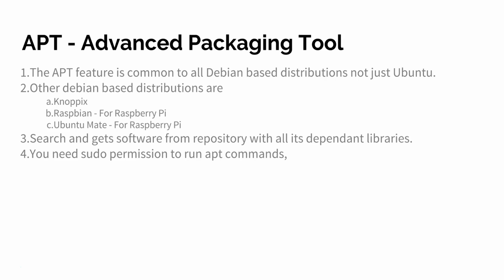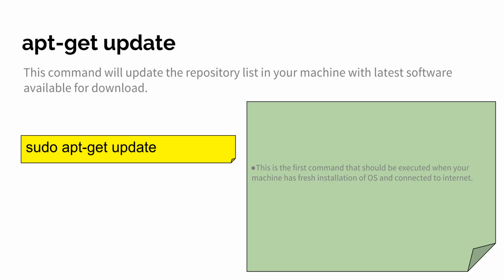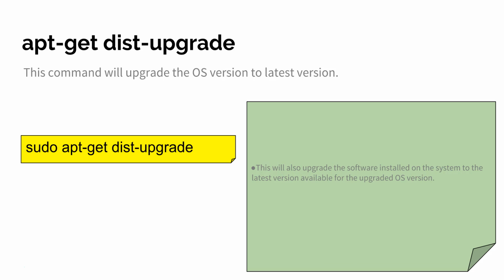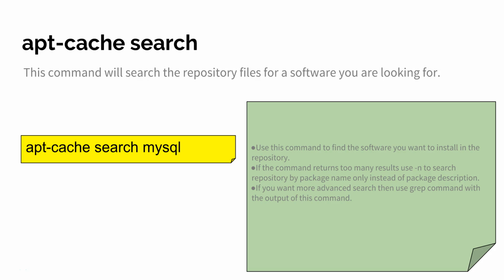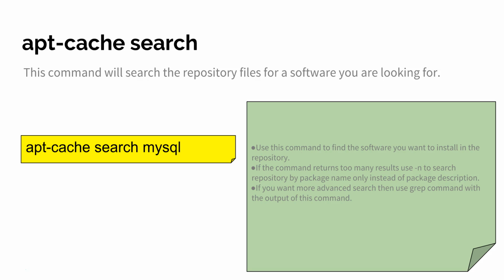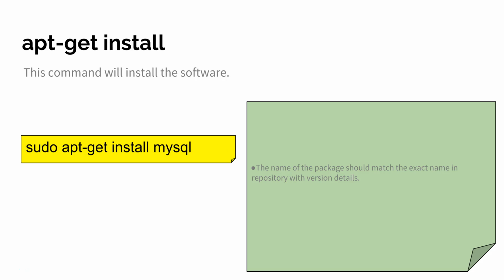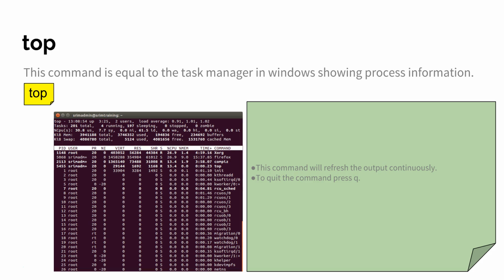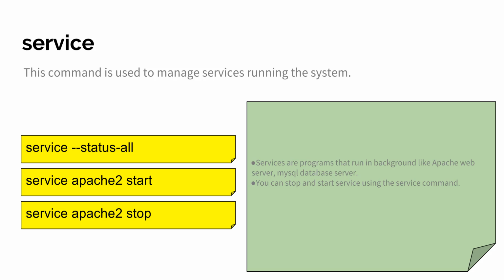CollegeCronista - Linux Command Part 5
APT command. This video covers command to install software and update OS and applications